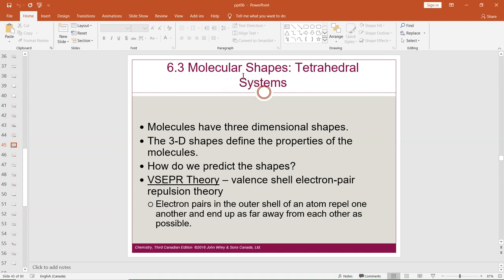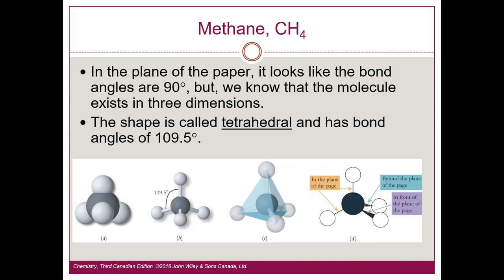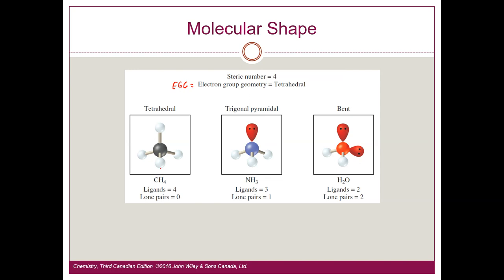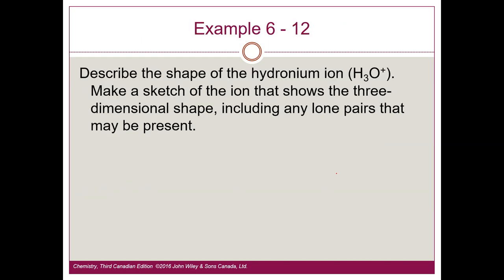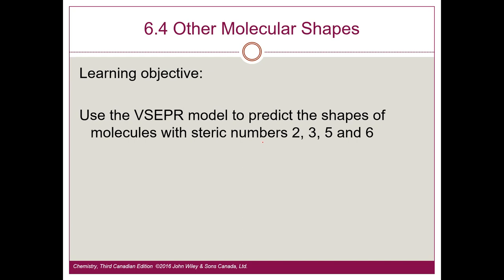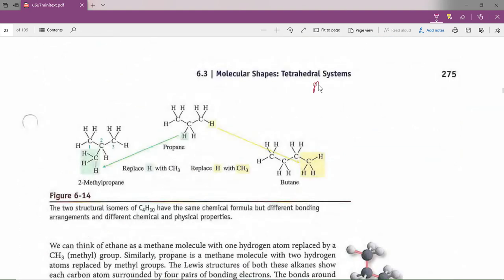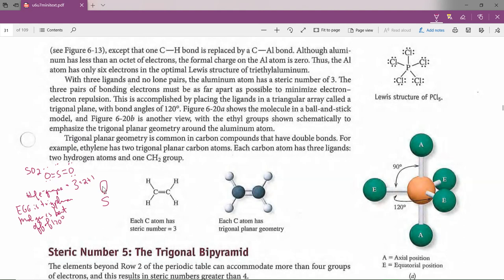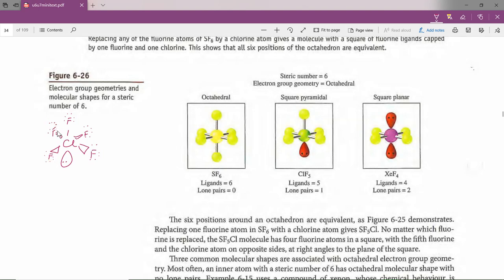WPGCHEM - wu6lec3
WPGCHEM - Chapter 6 Lecture 3